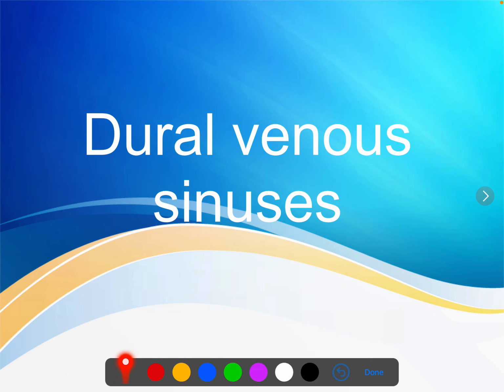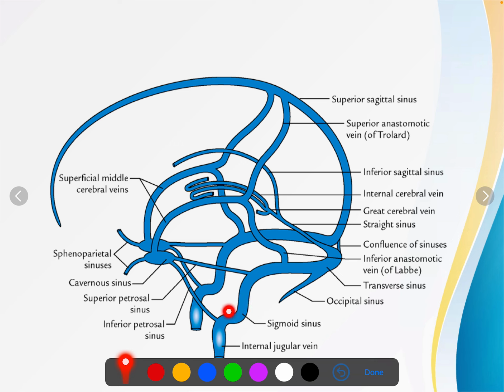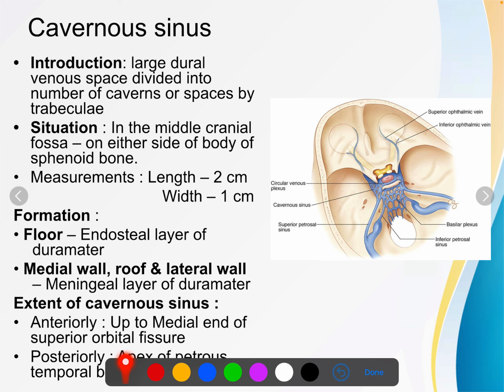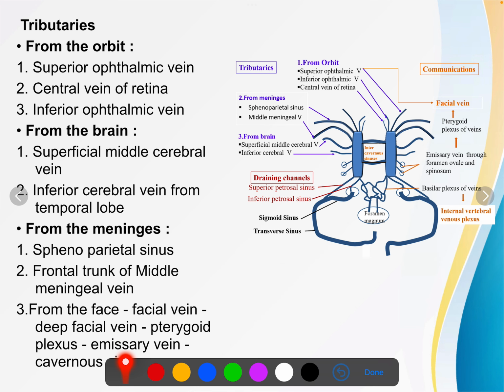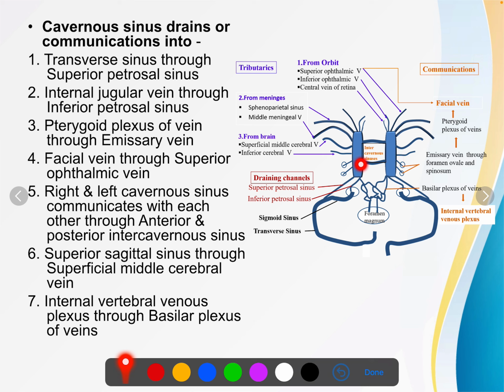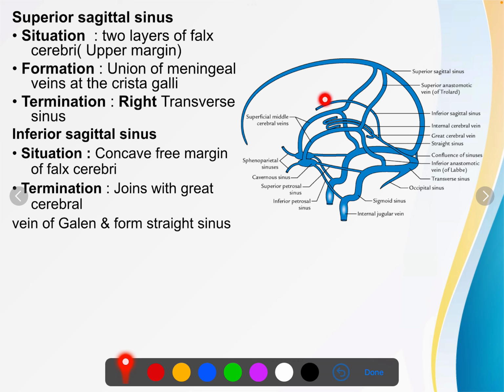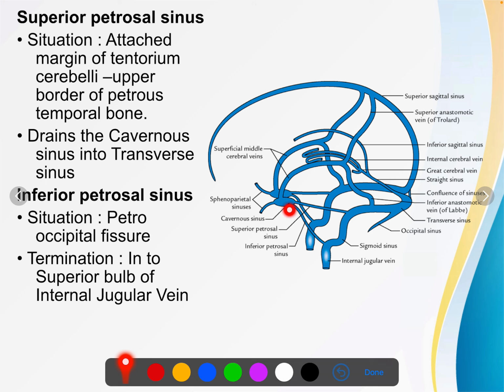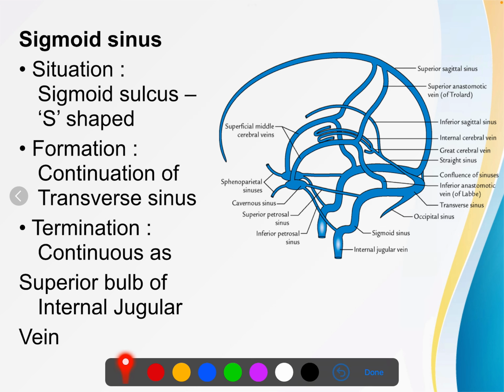Dural venous sinuses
Mrs. Sreevidya S